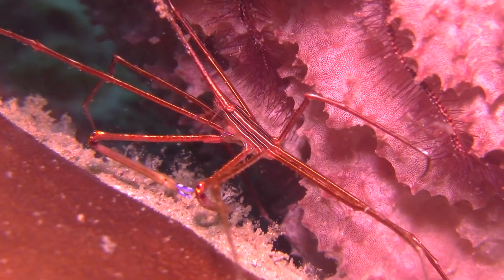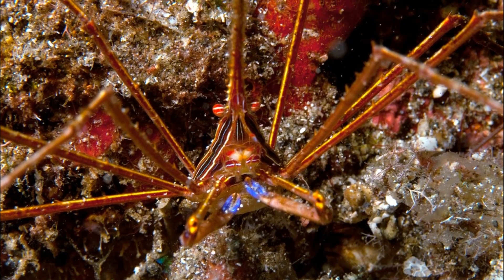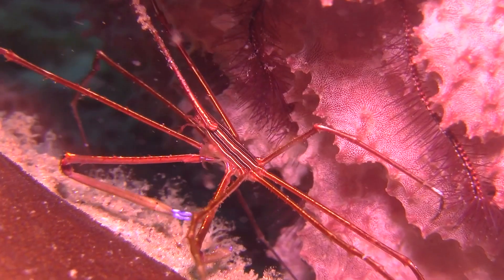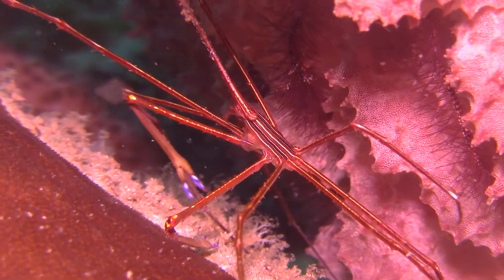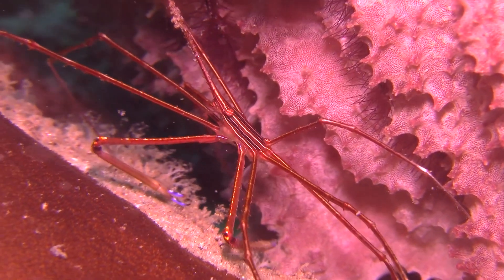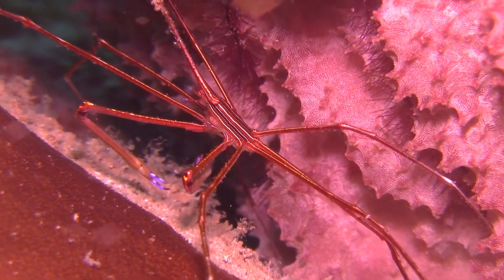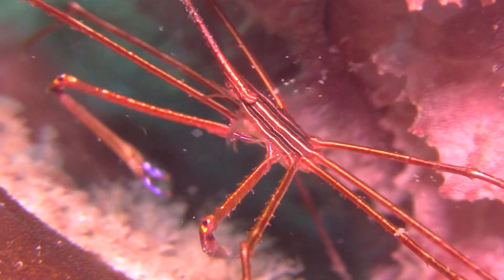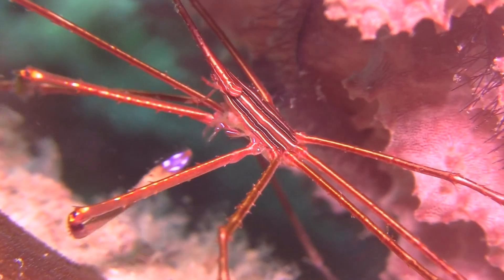Facts: The Arrow Crab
Quick facts about this spider-like crab with with a triangular body! The arrow crab (Stenorhynchus seticornis, yellowline arrow crab). Arrow crab facts!

Kaplan, Eugene Herbert. A Field Guide to Coral Reefs: Caribbean and Florida. United States, Houghton Mifflin, 1999.